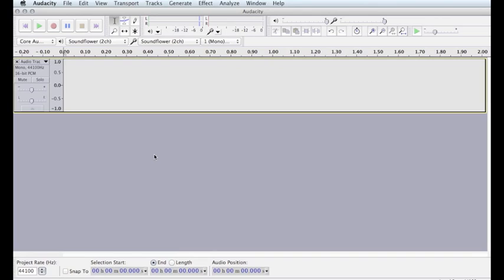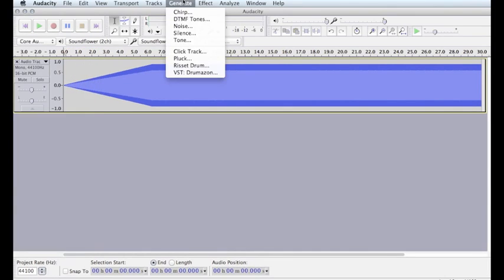2 3 Week 5 01 Audacity 00 01 13